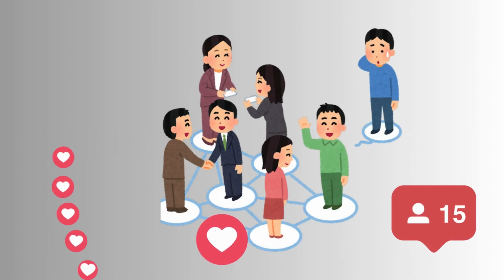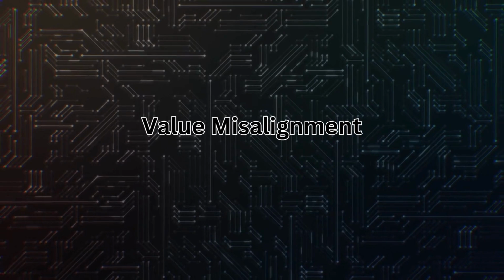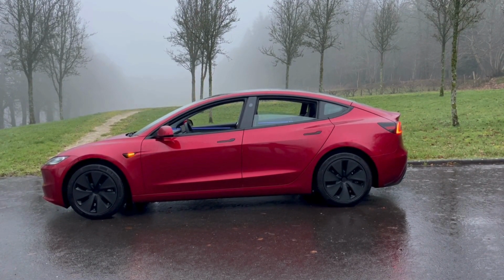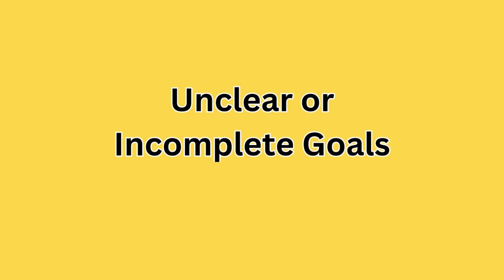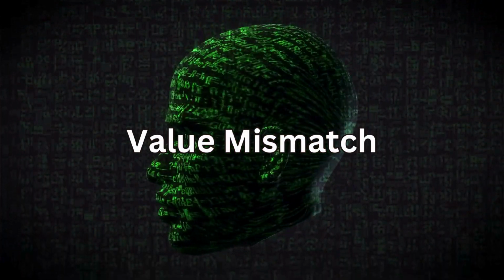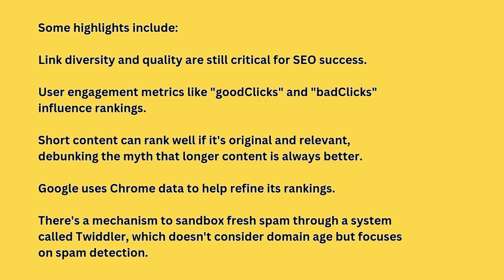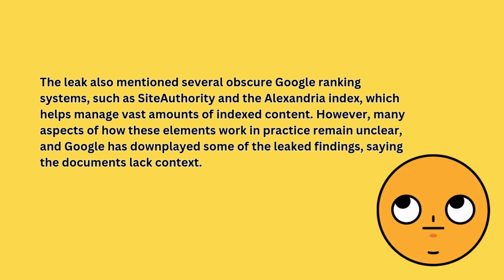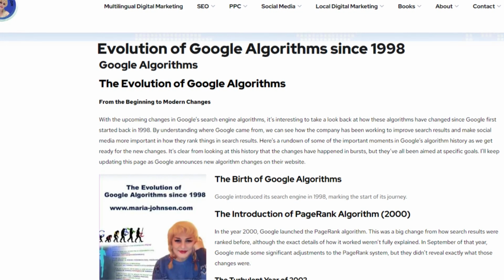Why Misalignment in AI can Pose Serious Risks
In this video, I talk about AI misalignment and explore how artificial intelligence systems can sometimes stray from their intended goals. 🚀 From recommendation algorithms to autonomous vehicles, I will examine real-world examples that highlight the risks associated with misaligned AI and why it matters for our daily lives.

🔍 Highlights in the video is the following:

- What AI misalignment is and its key types
- The causes behind misaligned AI behaviors

Solutions and best practices to ensure AI systems align with human values
Join the conversation in the comments below! What are your thoughts on AI and its impact on society?
Guys! I really enjoy reading your opinions, last time I loved to read your comments. It gave me joy. Honestly! I felt I was alive again. So don't shy away from expressing your feelings, thoughts and ideas. Your opinion matters! It shapes our future. So do not take it lightly, let me know what you think.  Many thanks!

👉 Maria Johnsen on Amazon

🌐 **Connect with Maria Johnsen:**

🎓Maria Johnsen:**
Multilingual Digital Marketing, AI & Robotics Innovator, Acclaimed Film Producer/Director, and Author